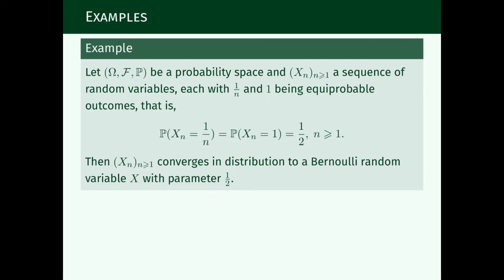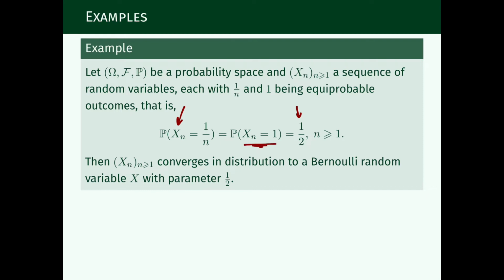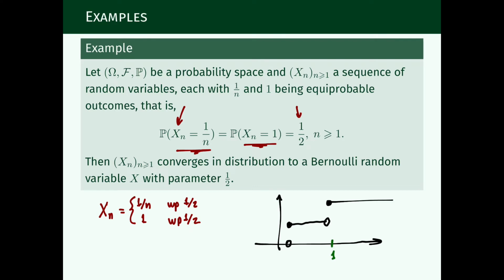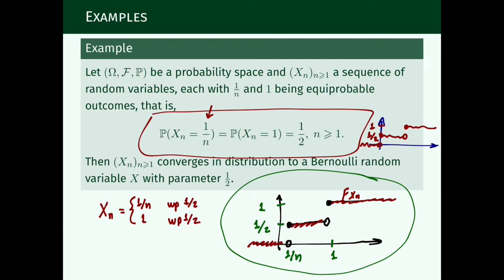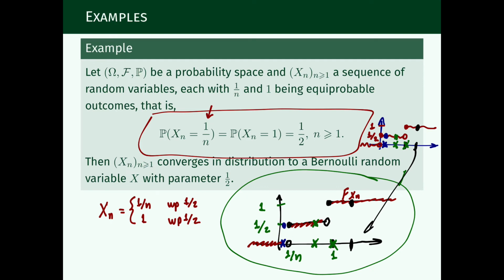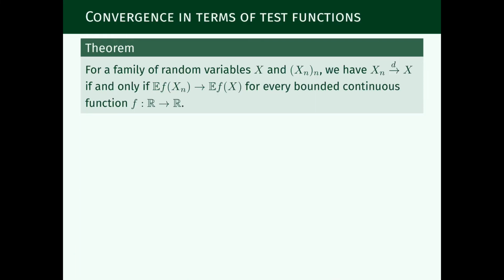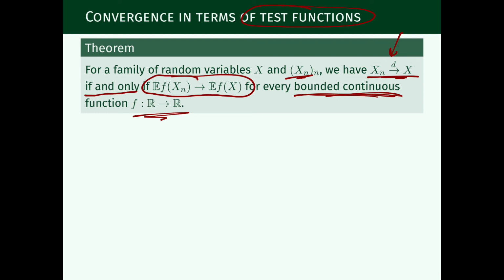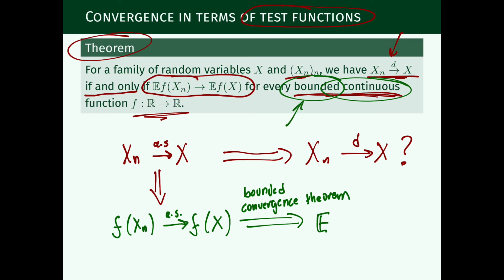ST342 082 Convergence of random variables 3 of 3